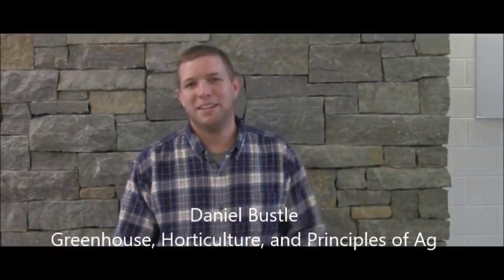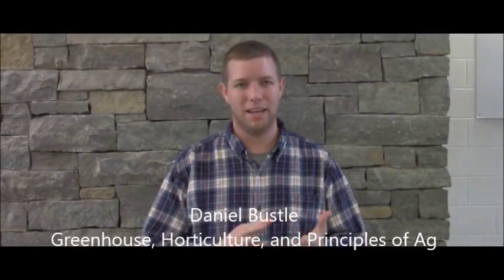Locust Trace Horticulture, and Plant Science System Instructor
Daniel Bustle, Locust Trace's Horticulture, and Plant Science System instructor. He teaches Greenhouse, Horticulture, and Principles of Agricultural Science and Technology.